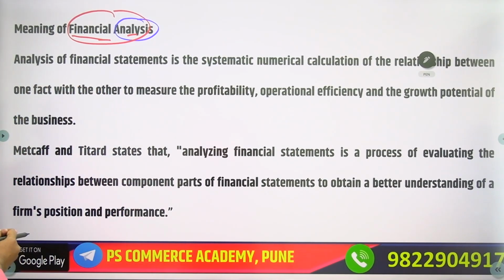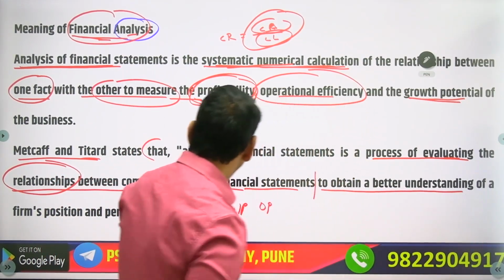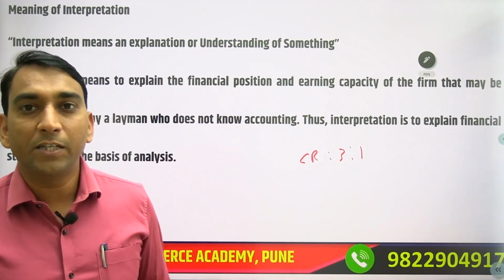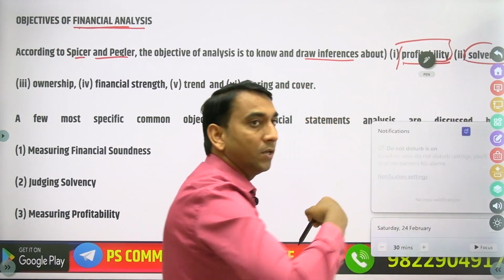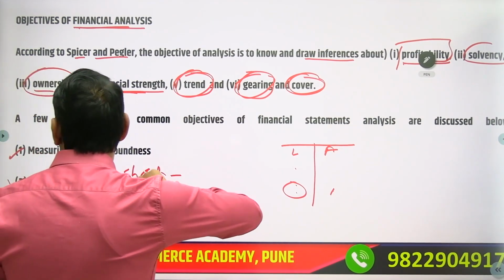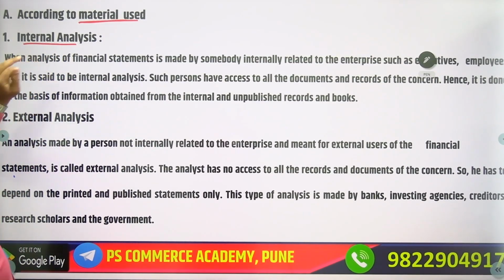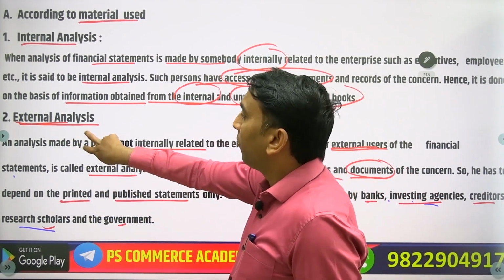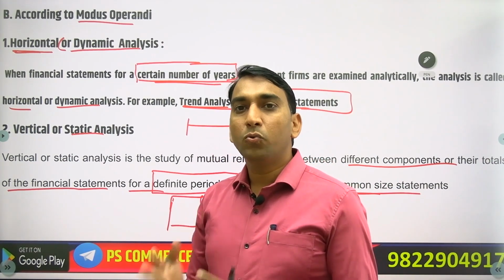Types of Financial Analysis